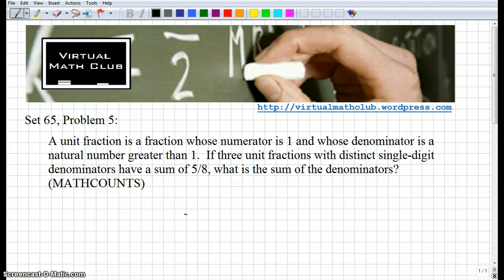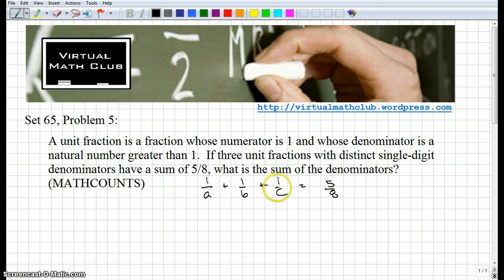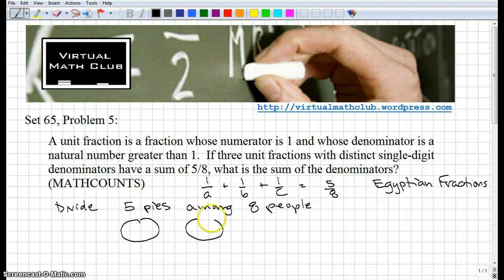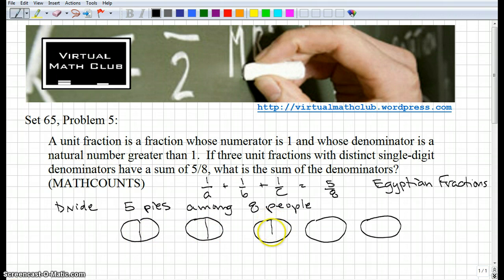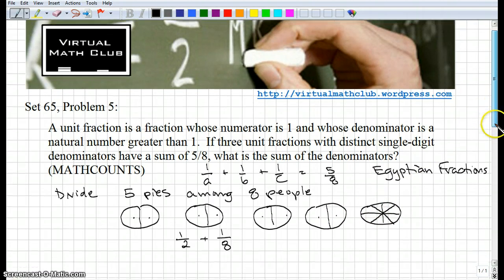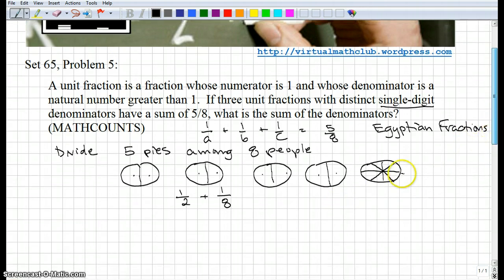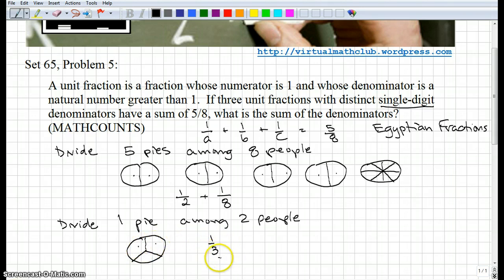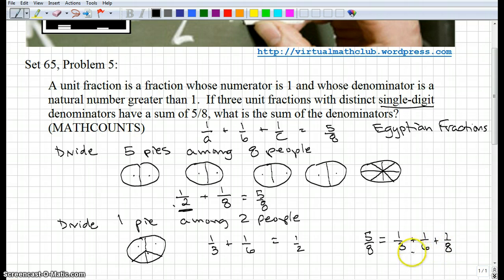Set 65 Problem 5